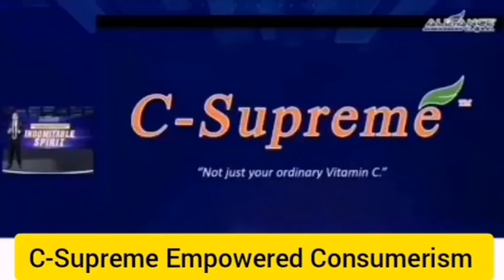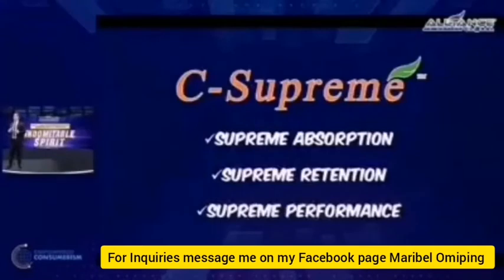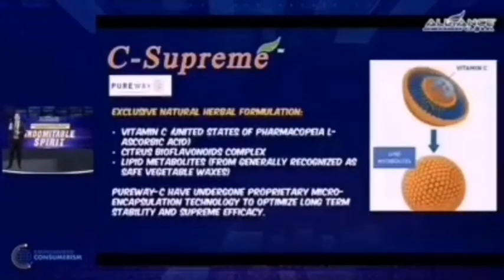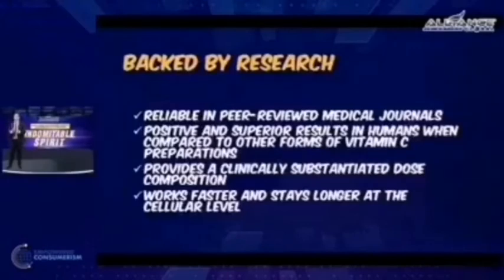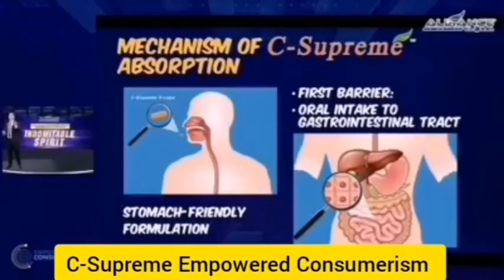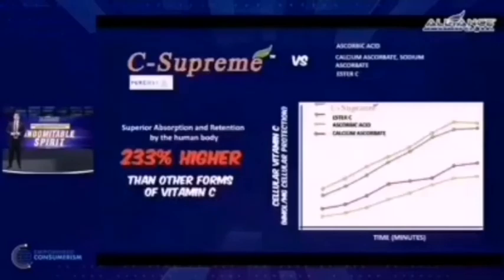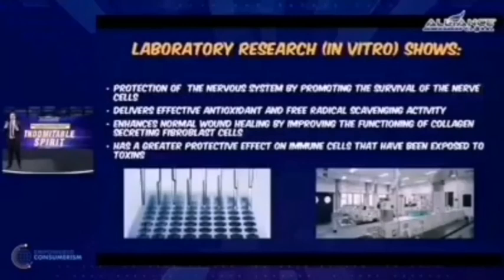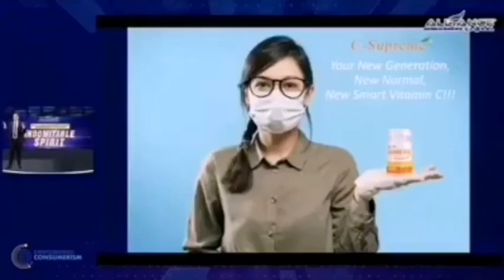C-SUPREME SMART VITAMIN C by EMPOWERED CONSUMERISM / AIM GLOBAL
C-Supreme is made with Pure way-C Antioxidant Super Nutrient, which has undergone Proprietary Micro-encapsulation technology to optimize long term stability and supreme efficiency.
C-Supreme has citrus bioflavonoids complex that protects the Vitamin C from oxidants in the body, while the proprietary fatty acid – Lipid Metabolites Formula allows ascorbic acid to enter cells more quickly in a safe and effective manner acting as ascorbic acid carriers to increase intestinal absorption and tissues distribution of Vitamin C and enhance cellular uptake kinetics.